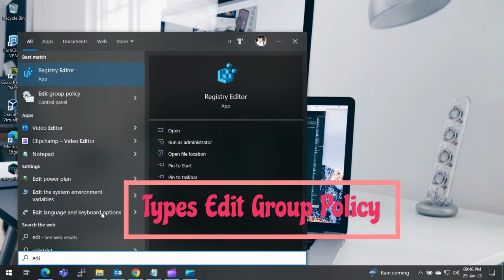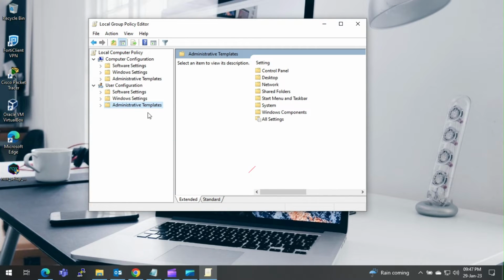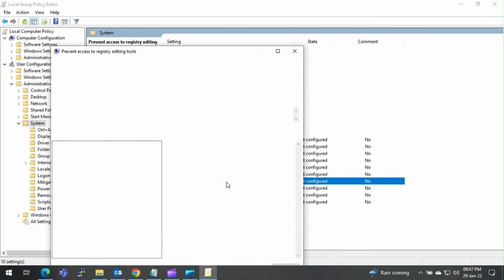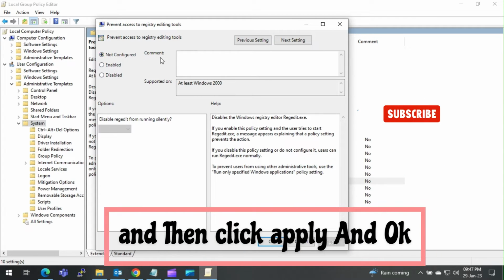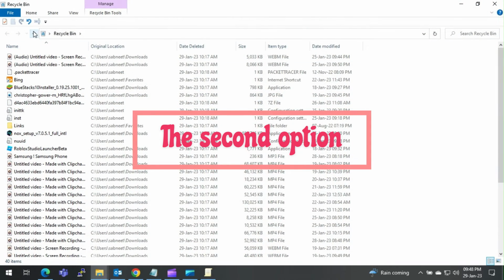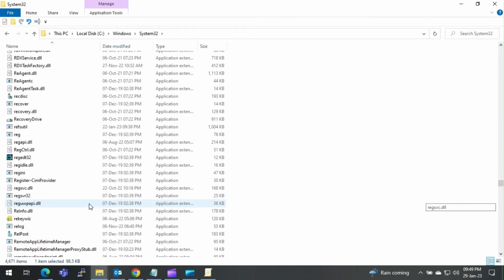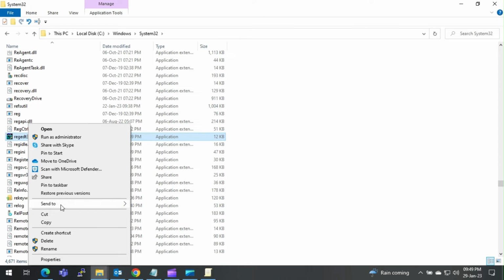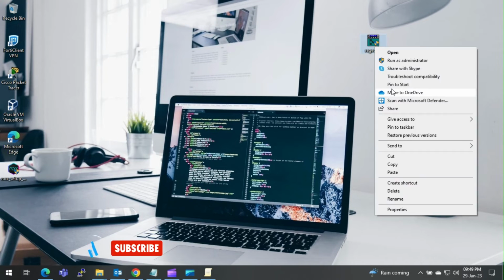How to Fix Registry Edit Not Open Disable by Administrator Windows 10/11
Windows 10/11 & Computer (Tips, Tricks & Troubleshoots)
How to fix Registry Editing has been Disabled by Your Administrator Windows 10/11 @technicalboydelhi4396

registry editing has been disabled by your administrator,
how to fix registry editor not opening in windows 11,
how to fix registry editing has been disabled by your administrator,
registry editor has been disabled by administrator,
disabled by administrator,
windows registry,
fix registry editor not opening issue in windows 11,
how to fix registry editing has been disabled by your administrator windows 10,
registry editor not opening windows 11